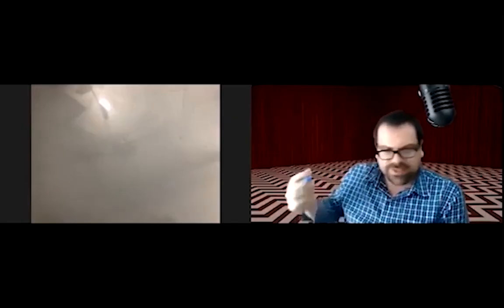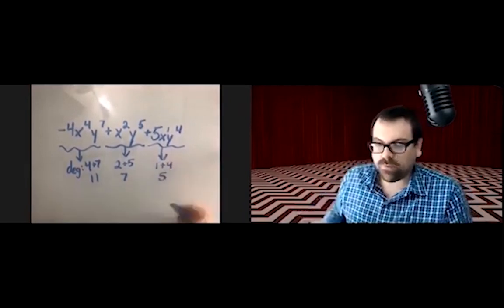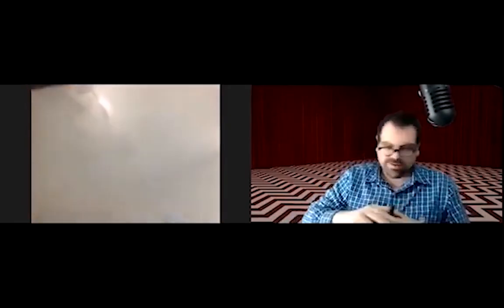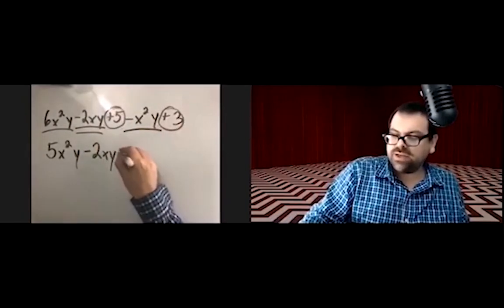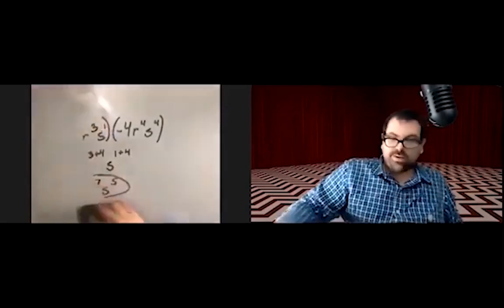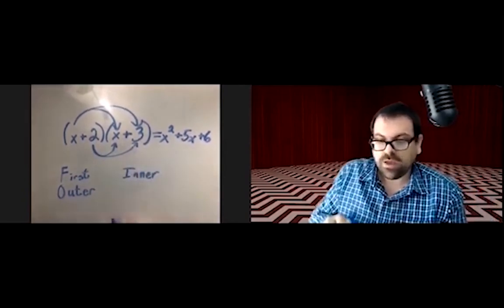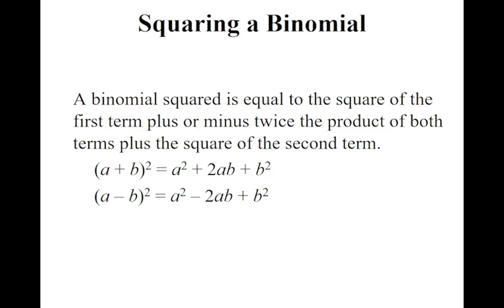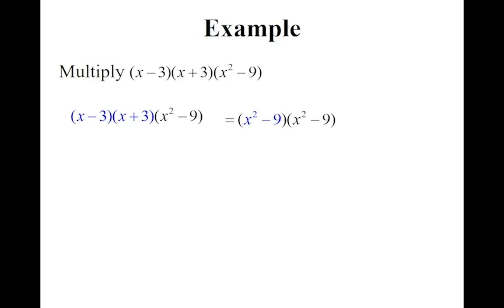MTH 052 - Lecture 12 - Exponents and Polynomials, Part 3